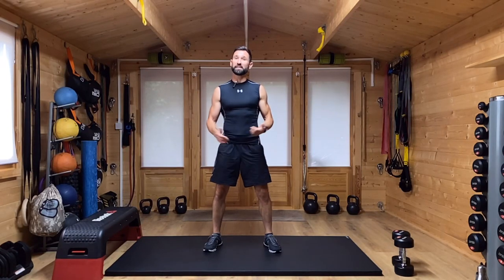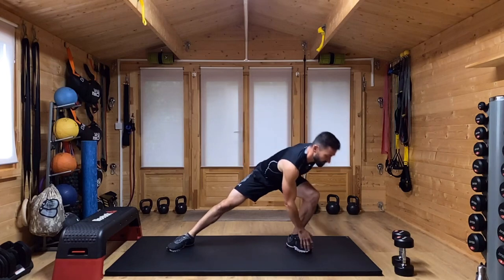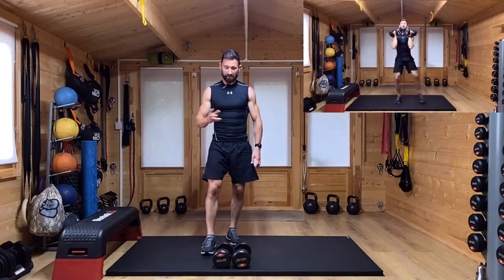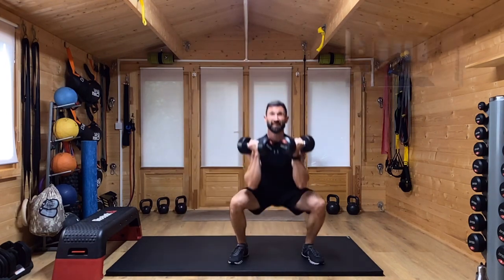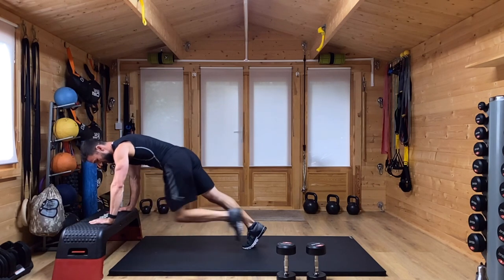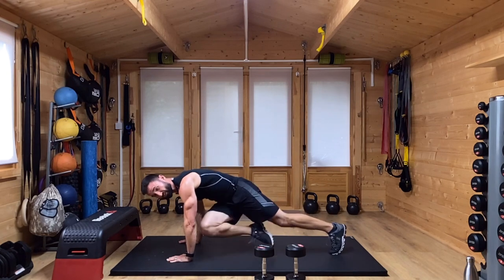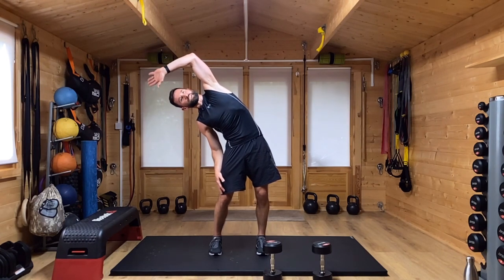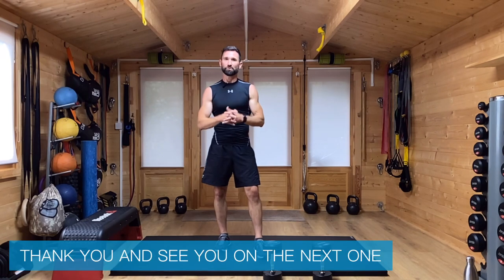HOME WORKOUT. DUMBBELLS AND BODYWEIGHT. BEGINNER TO INTERMEDIATE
Follow me as I coach you through this fantastic at home workout using dumbbells plus your bodyweight to get great results.

Build muscular strength and endurance, improve stamina, burn body fat and improve body composition all whilst training safely.

This workout is perfect if you’re starting out and looking for a safe way to add resistance training into your routine and exercise habits but don’t know where to start.